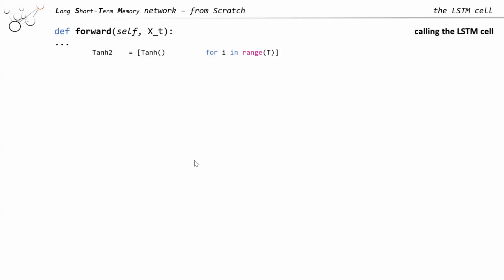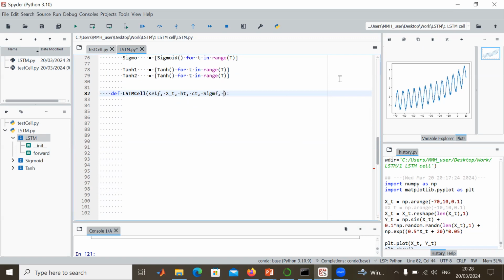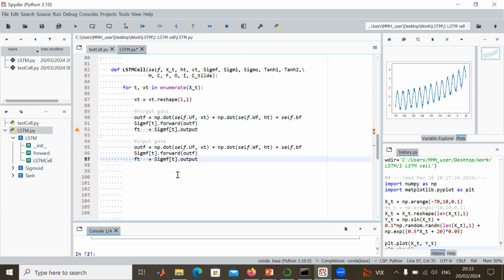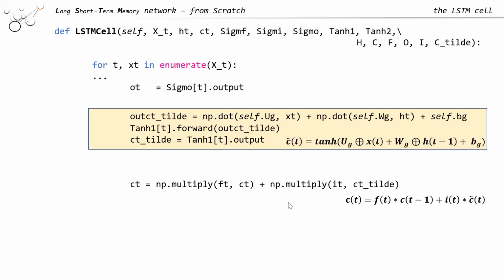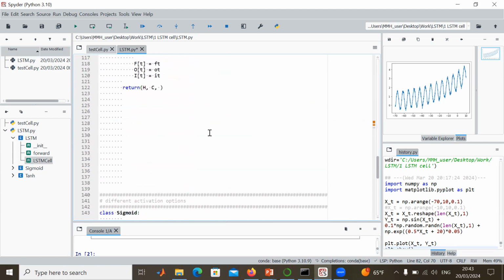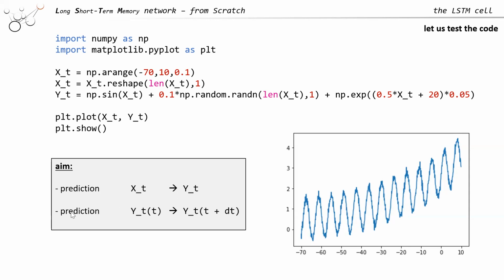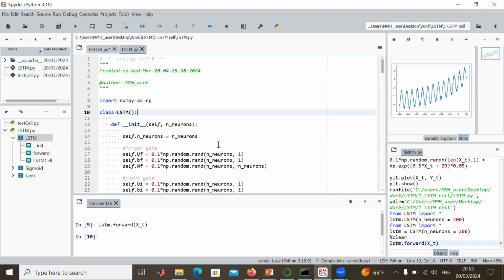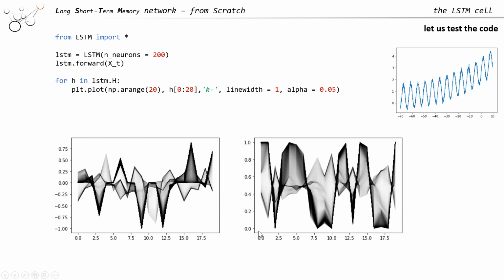LSTM 2c LSTM Cell - the Code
4/9 creating the forward part of the LSTM cell